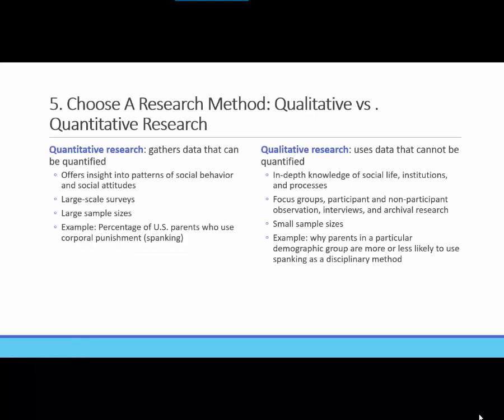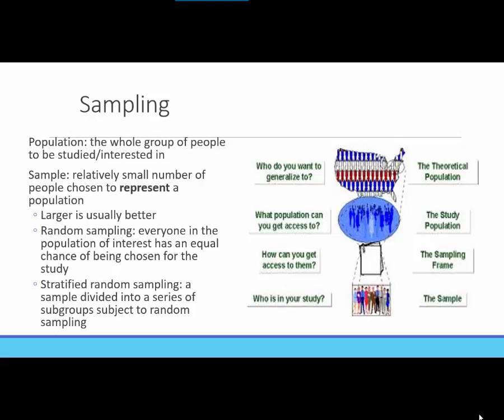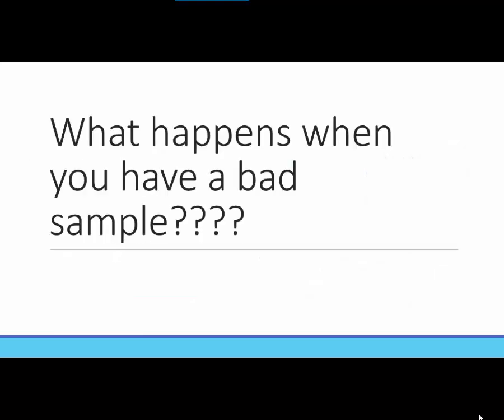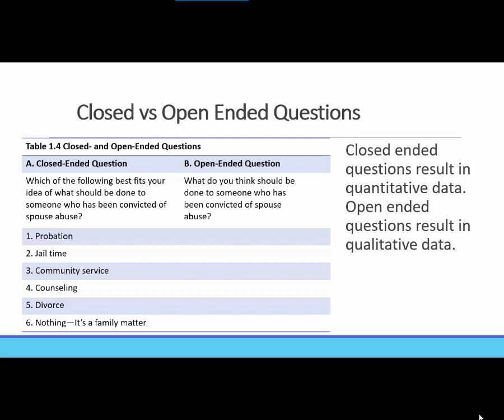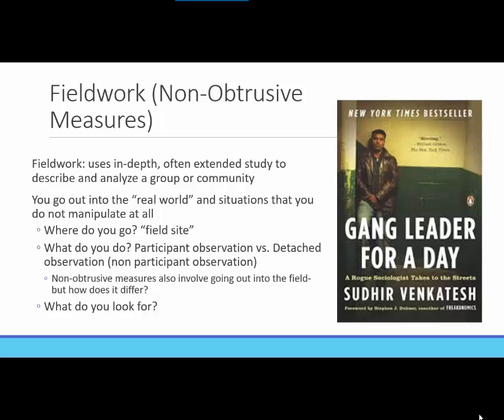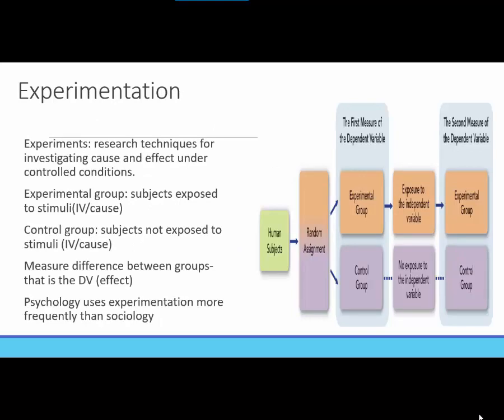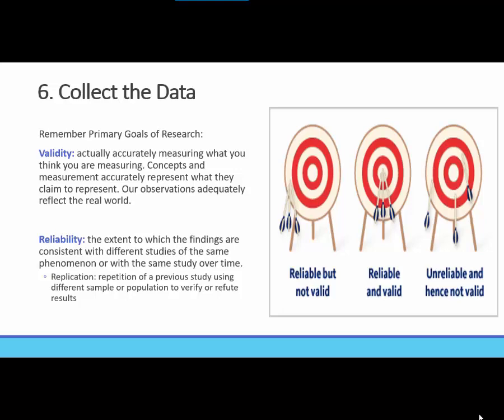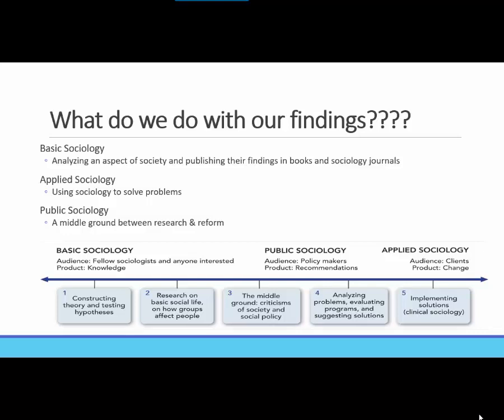Ch 1: Part 4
Second part of the research methods.